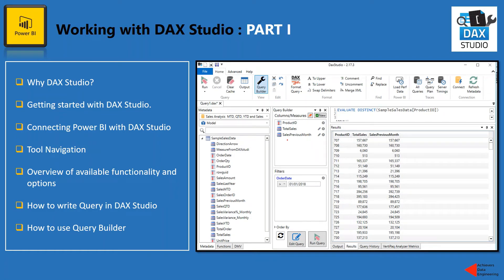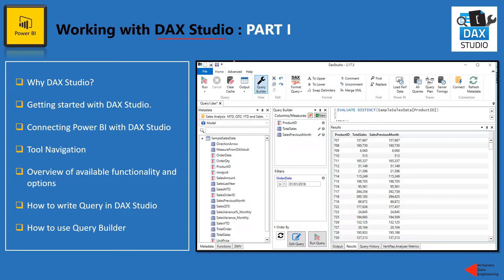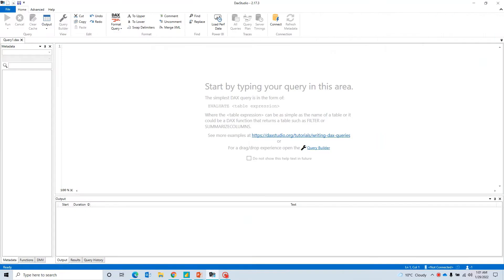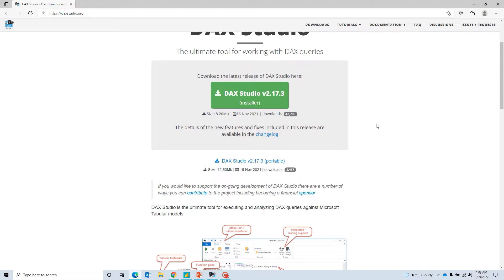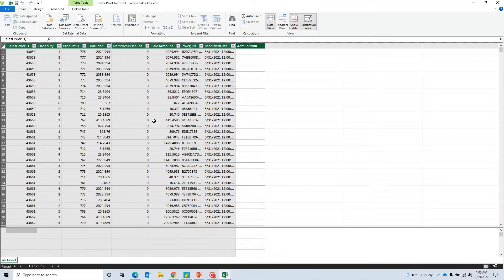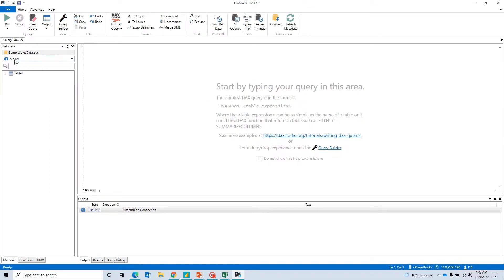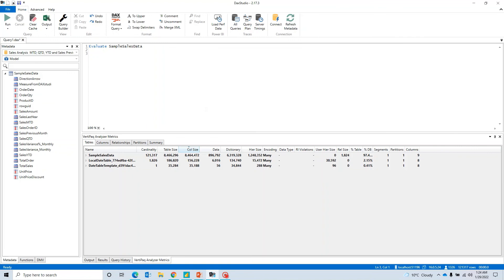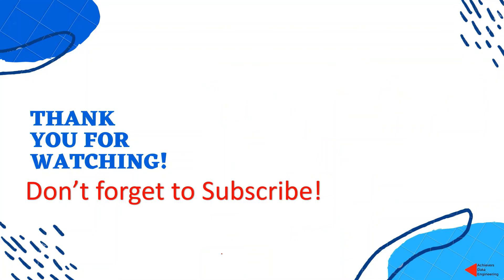Working with DAX Studio PART - I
This is part I of getting started with DAX studio.

In this video, we have talked about the very high level of DAX studio.
Why use DAX studio and how to get started with DAX studio.